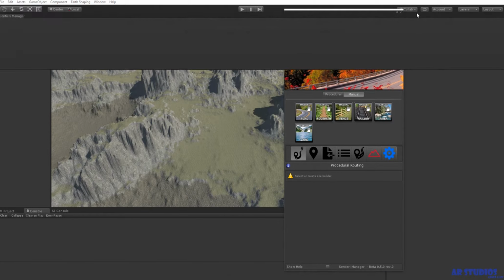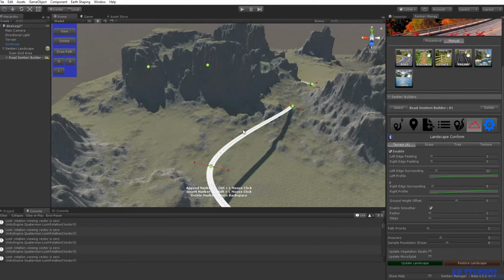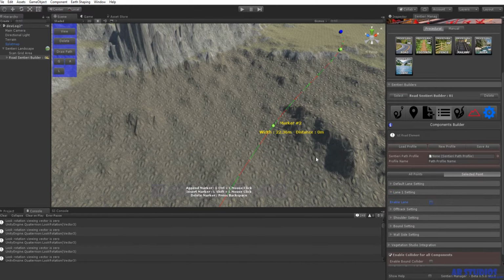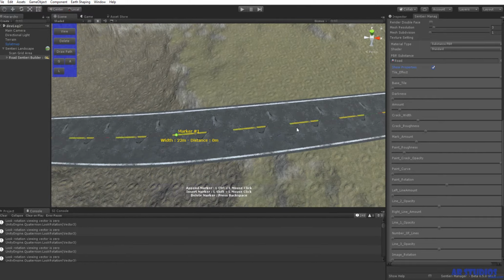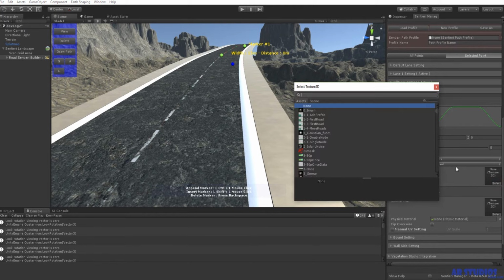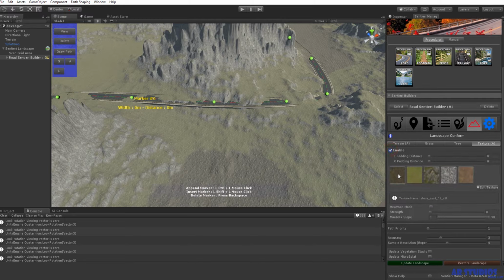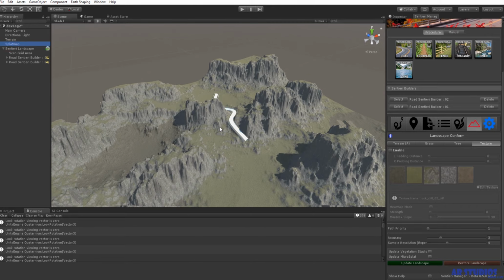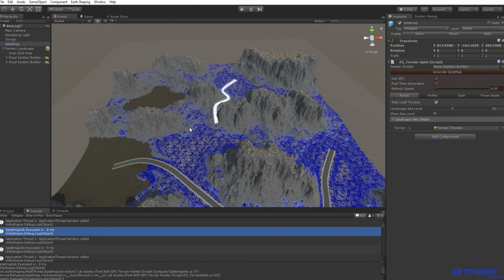[Beta 0.5.0] Sentieri - New beta preview and GPU SplatMap generator